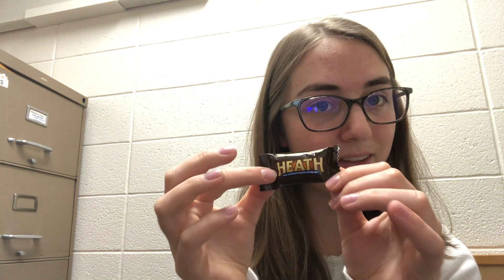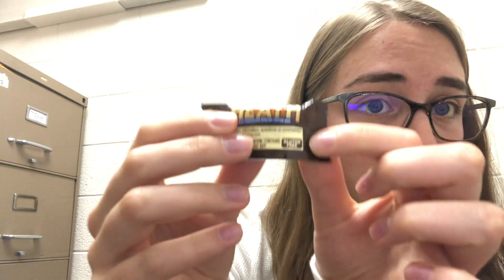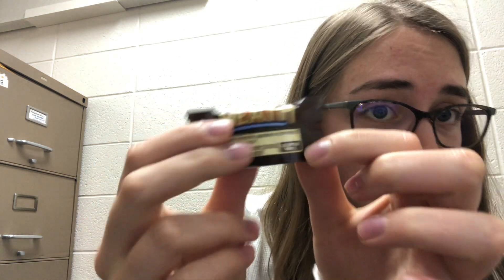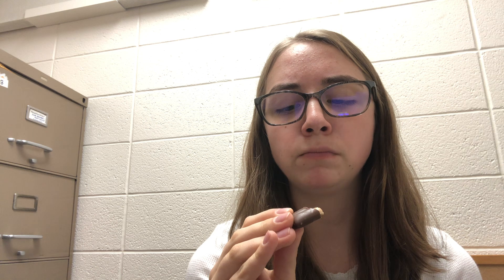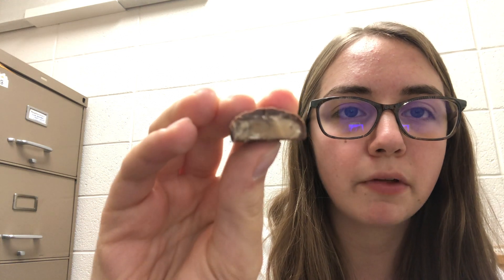Season 2, Episode 15: Day Three of My Post Halloween Candy Opinions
Hey guys!
So today we have a Heath bar, and I'm not gonna tell you anything at all about my opinion, you're gonna have to watch to find out. A psa though: Today is the last video of Season 2, the next one will be Season 3, because it will be a new quarter in school, so I decided it's the right time. As always, let me know your opinions on Heath bars.
xoxo,
Chef Emma